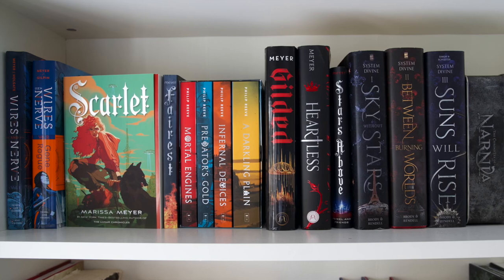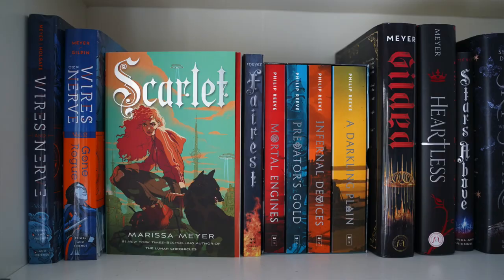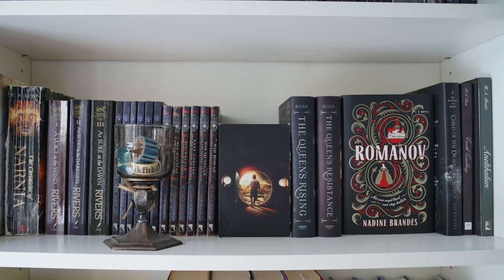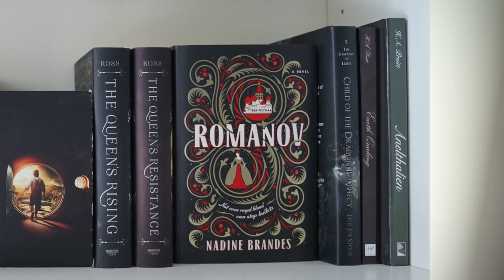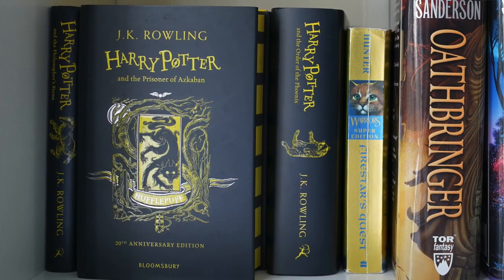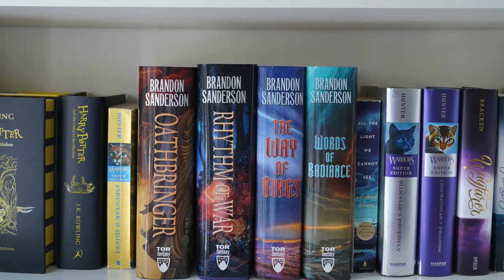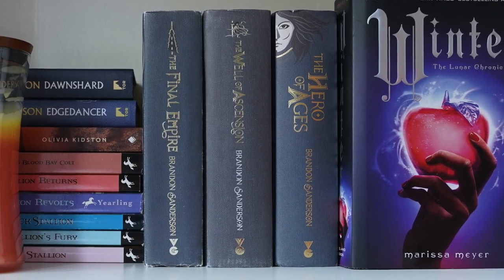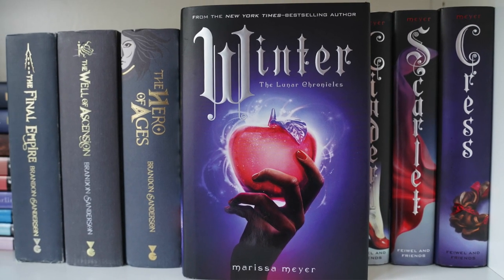I Gave My Bookshelf a Makeover!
I couldn't look at the clutter anymore and I'm actually pretty happy with the way my books turned out. For now, at least. :)

All praise to my Author and Finisher for nerdy hobbies and simple pleasures!